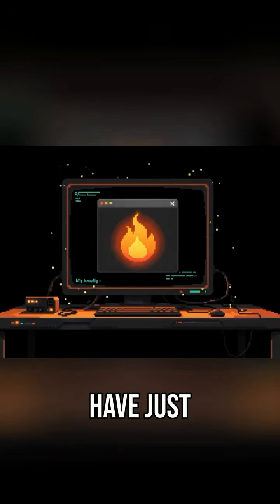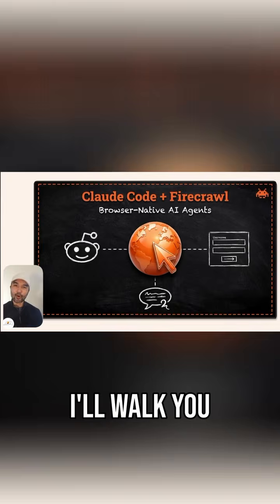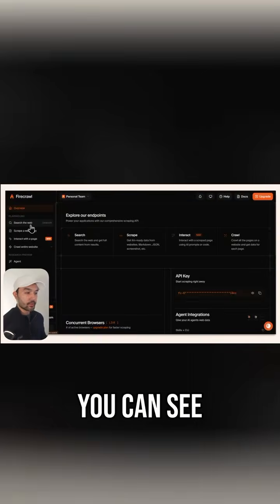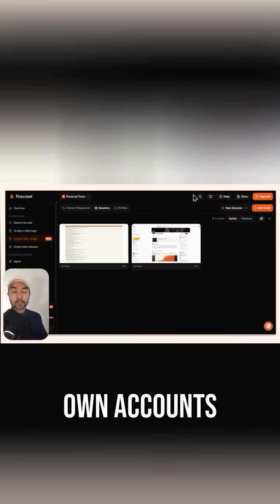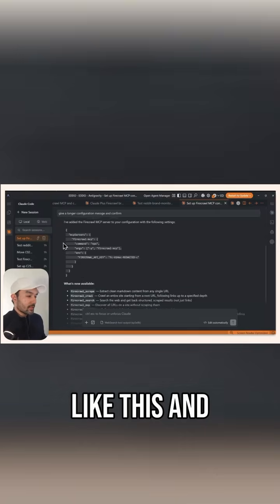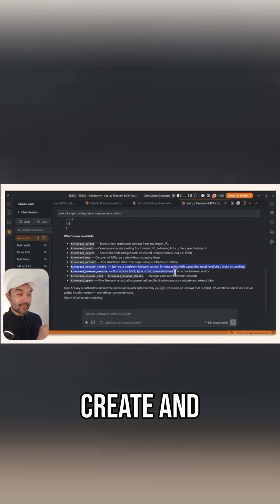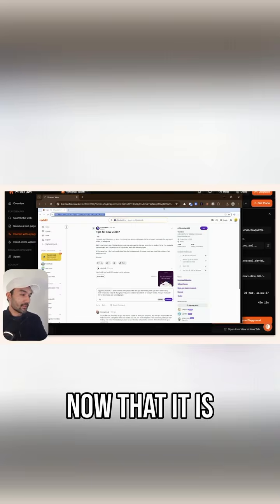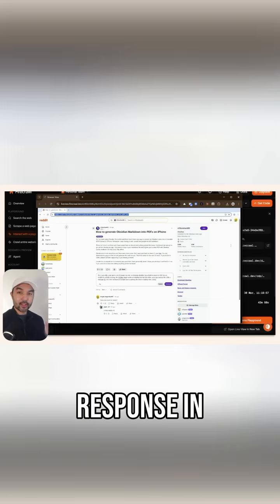Browser Native AI Agents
Video credits: RoboNuggets